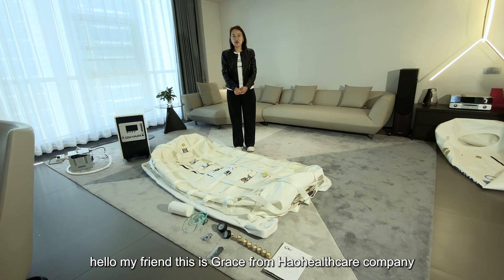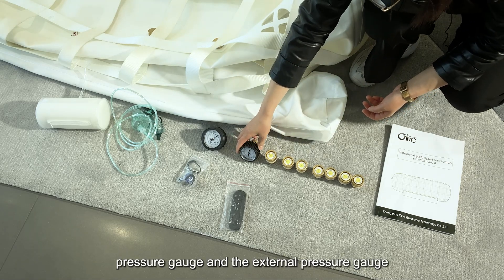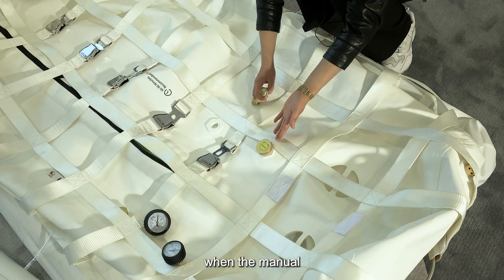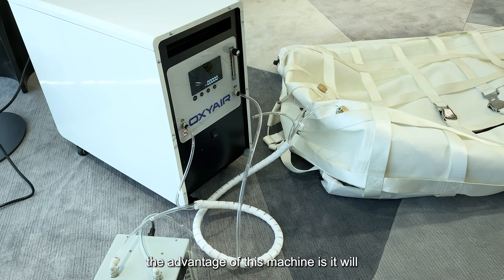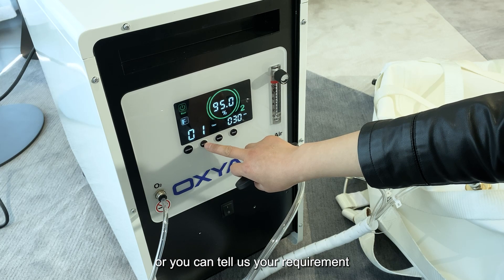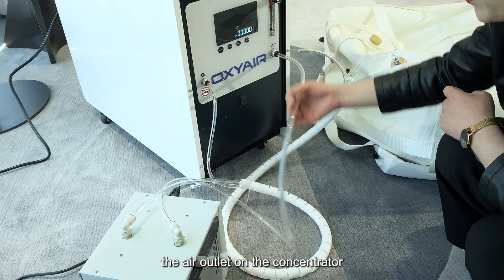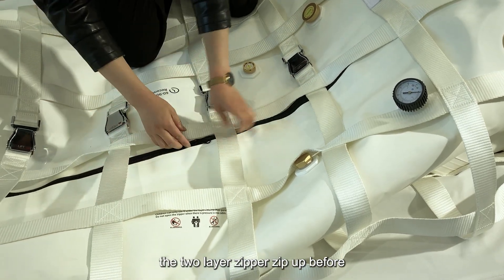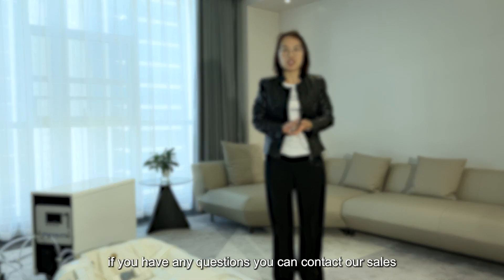2ATA Hyperbaric Oxygen Chamber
📢 Welcome 👋 to the wonderful world of Hyperbaric Oxygen Chamber! 🌟

The Hyperbaric Oxygen Chamber (HBOT) is a state-of-the-art medical device that provides the body with a high concentration of pure oxygen for the treatment of a wide range of ailments and the promotion of physical healing. 💪💨

This amazing device allows us to breathe more oxygen by placing the body in an enclosed chamber with high oxygen pressure. This high concentration of pure oxygen passes through the lungs into the bloodstream for better distribution to all parts of the body. 😮💉

In the cozy environment of the Hyperbaric Oxygen Chamber, you can experience a pure, efficient, non-invasive healing process as if you were in a relaxing paradise. 🌈🧘‍♂️

This amazing device has been used in various fields such as trauma management, burn treatment, chronic wound healing, recovery from radiation therapy, brain injury rehabilitation, ulcer treatment, and more. 😍💢

Whether you are looking to promote physical healing, improve health, or accelerate wound healing, the Hyperbaric Oxygen Chamber is the ideal choice! 💯

Come join us on a journey to discover the amazing world of Hyperbaric Oxygen Chamber! 🌍💫

✨WeChat: 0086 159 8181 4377

Zhengzhou Olive Electronic Technology Co., Ltd., specializes in developing, manufacturing, and selling oxygen concentrators and related healthcare products. Our factory implements ISO 13485 strictly, and all of our products are in accord with medical CE. At present, our products are sold to America, Europe, Asia, the Middle East and more than 90 countries. Olive’s success is base on its dedication to high quality, innovative technology, and excellent service as olive has a strong team internally with every management that has more than 10 years experience for R&D, quality, production, and sales. Except for our own brand, we also can do OEM service. Warmly welcome you to cooperate with us for a long time, we must provide good quality & service to you.
😍Now we are able to deliver：
• 3L 5L 8L 10L 20L Oxygen Concentrator For Home/Hospital
• Nebulizer
• Oxygen Cylinder
To create more content, follow us🤗leave a message below your favorite video and we will get back to you as soon as possible👌. If there are other aspects and areas that need to be improved🙌, you can also leave a message below the comment area to thank every viewer who supports us！💕💕💕